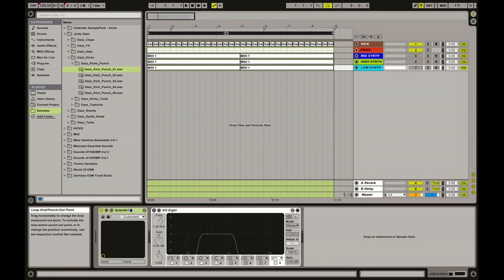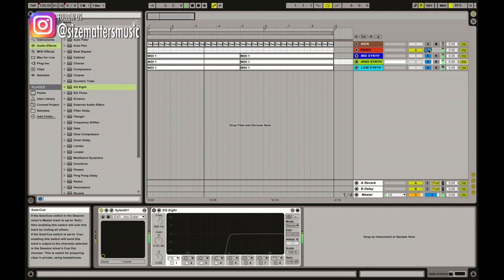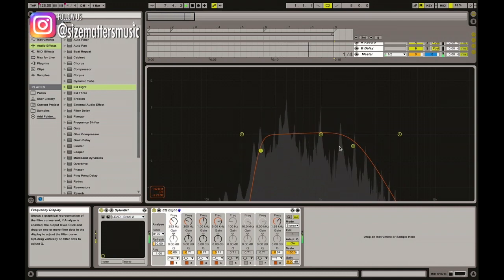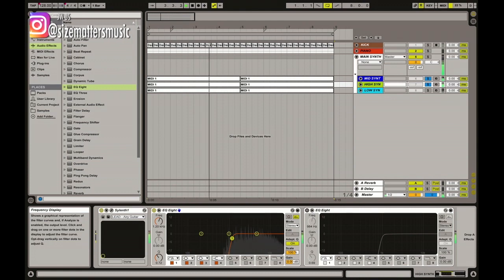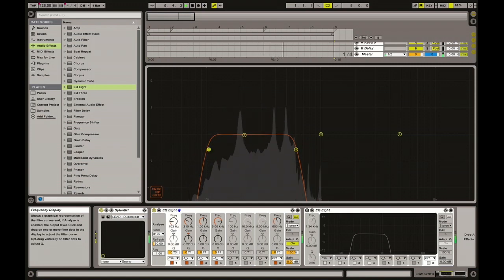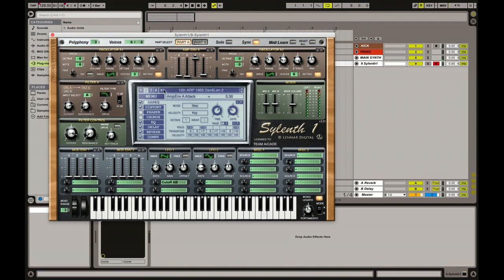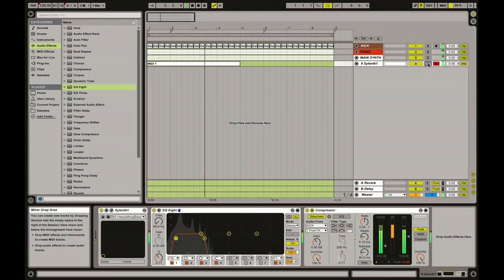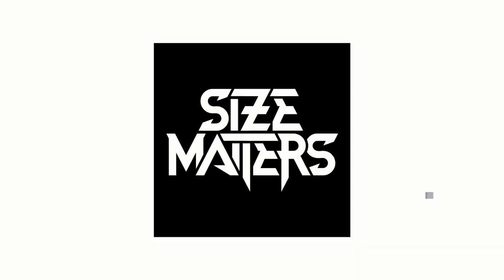Synth Layering EQ | Production Tips #7 [Ableton]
Synth Layering is all about the right EQ.
In this episode we show you how we do!

Focus on your EQ plugin and always ask yourself:
1. What's the role of this layer? Is this low, mid, high, noise or surround layer?
2. Which are the Identity Frequencies of this sound? What does characterise this sound?
3. Do I really need all that Lows? ^^
4. Does it sound good with the other layers?

Use EQ cut wisely and never stay "solo" on a single layer for too much.
If you are afraid to lose too much body on a synth by cutting the lows, switch on your bass channel and check what's going on. 90% of the cases you will end up cutting more than less.

Share your opinion on this subject, tell us about different plugins and methods you use.
Feel free to suggest what the next video should be about!

Why Size Matters!